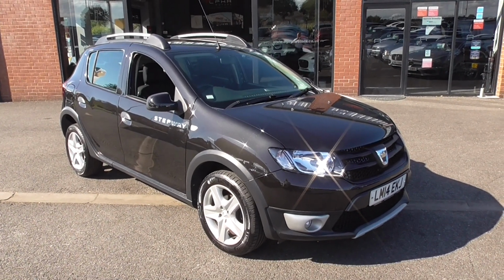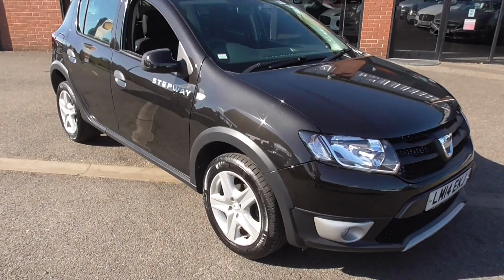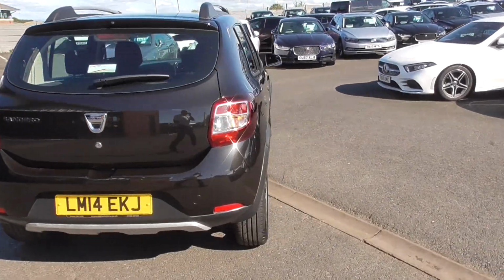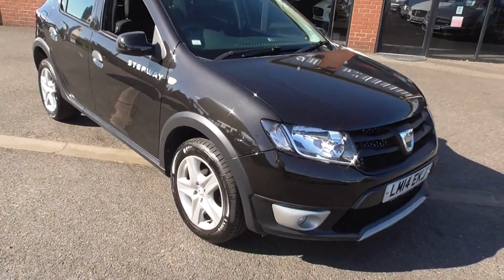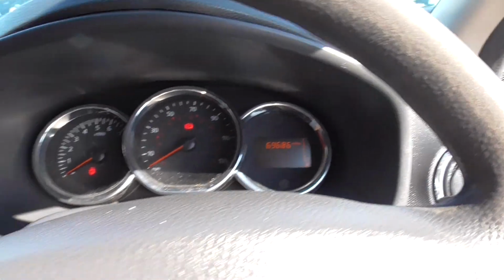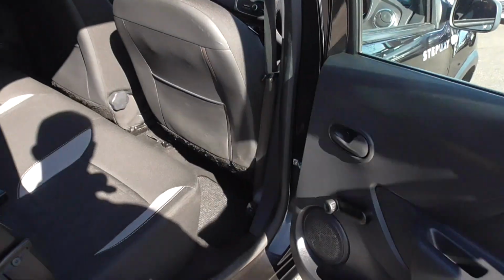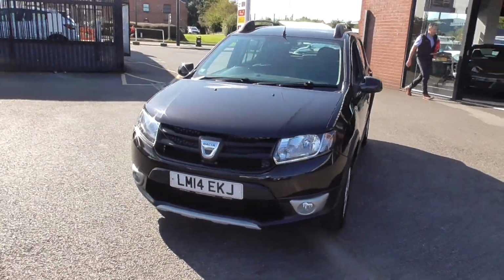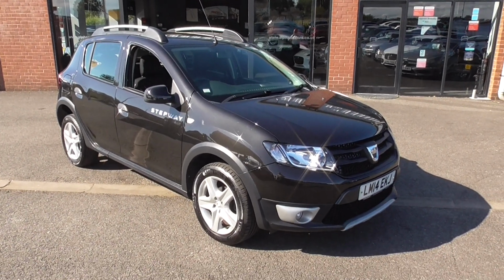Dacia Sandero Stepway 1.5 DCI AMBIANCE HATCHBACK 5DR DIESEL MANUAL EURO 5 (90 PS)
Alpha Motors Wigan Ltd a 40-year-old award-winning family business in Wigan is pleased to offer this stunning Dacia Sandero Stepway Ambiance DCi.
Presented in Pearl black metallic paint.
Inside boasts a Checked ream-grey interior with colour-coded detailing.

SPECIFICATION Includes Bluetooth, Ft fogs, Colour coded, Electric windows, Trip computer, CD player, plus much more.

Replaced and will be serviced by ourselves before collection.
Professionally prepared to the highest standards and presented with a clear HPI report, 2 keys and a book pack.